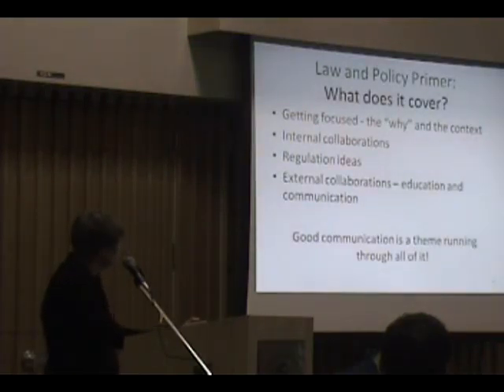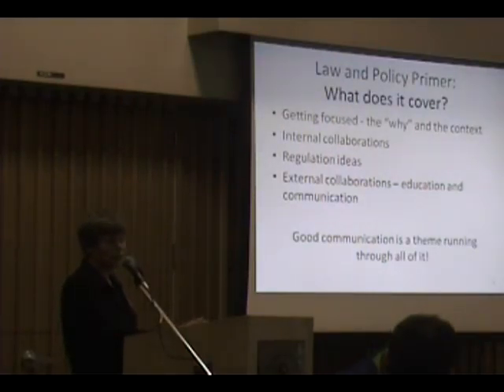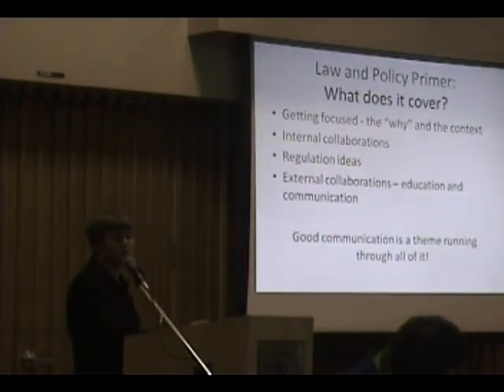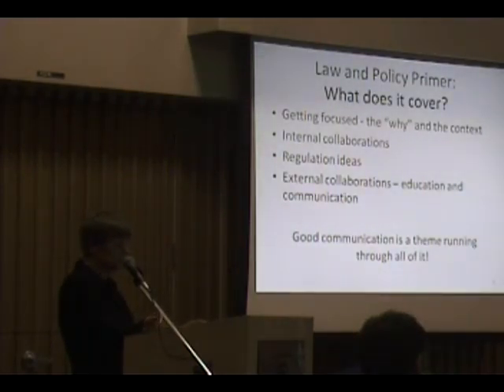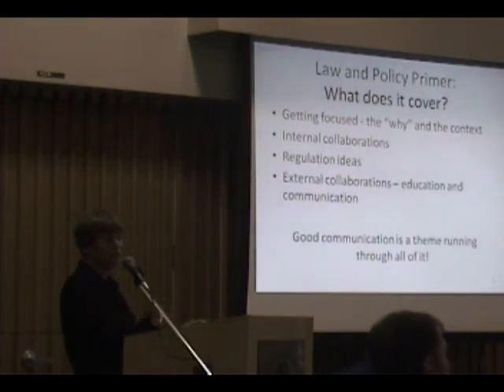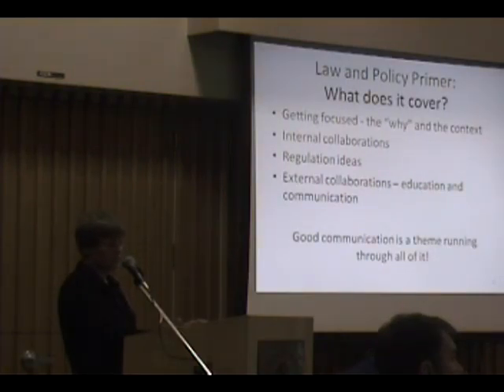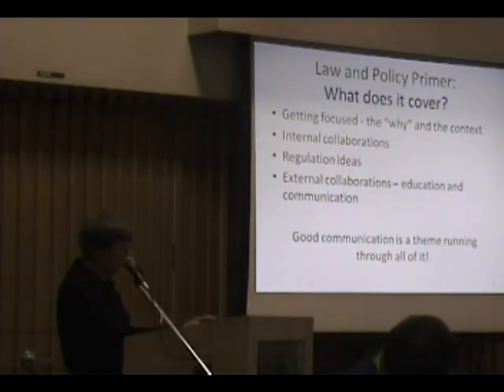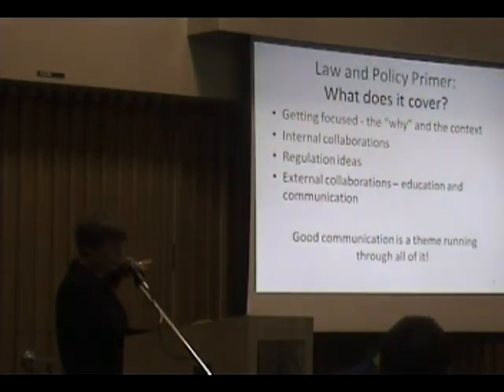Introducing the "Topsoil Law & Policy Primer'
"The topsoil primer is one iteration of a green infrastructure objective. There is a whole world of things you might do for low impact development, or water-centric development," stated Susan Rutherford.

"Understanding that what you are doing is in a larger context is important. Often the policy context will reflect senior government and regional objectives."

The 'Topsoil Primer Set' synthesizes the experience of City of Surrey, the City of Courtenay and the District of North Vancouver in pioneering implementation of absorbent landscape policies and requirements.

On February 23, 2010, the Bowker Creek Forum in Victoria celebrated urban watershed management successes in the Georgia Basin, and was the venue for the formal release of the Topsoil Law and Policy and Technical Primer Set.